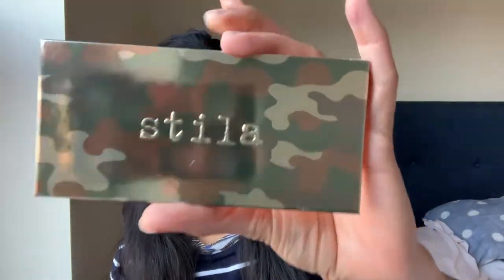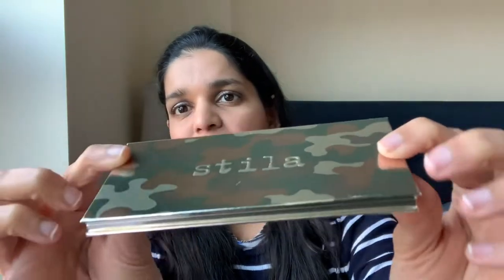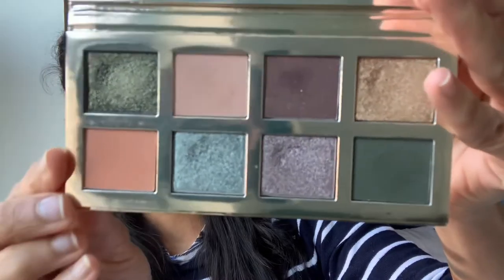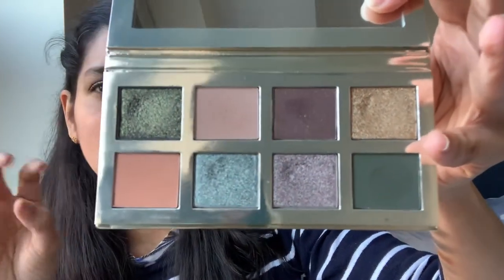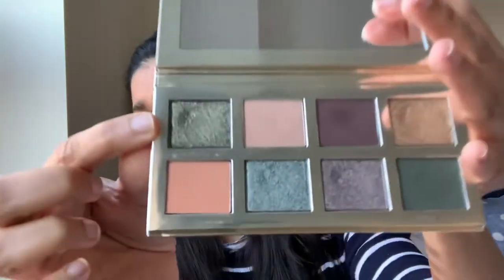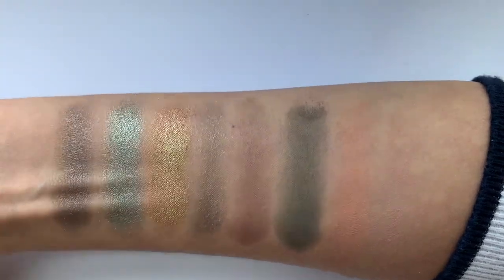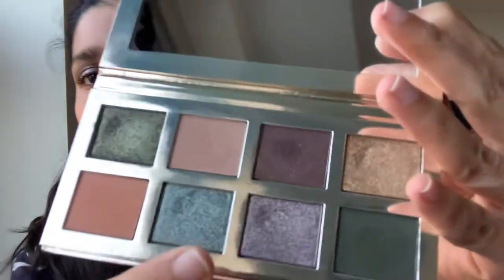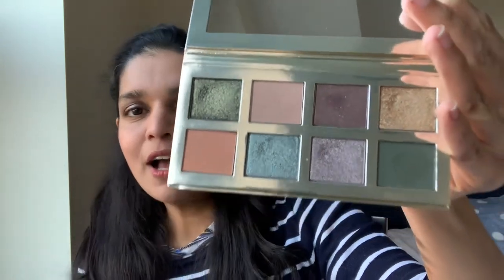Review and Swatches | Stila Camouflage Beauty Eye Shadow Palette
Hello! In this video I am sharing a lovely palette from Stila that took me by surprise :)